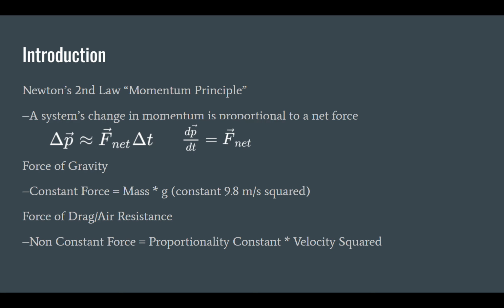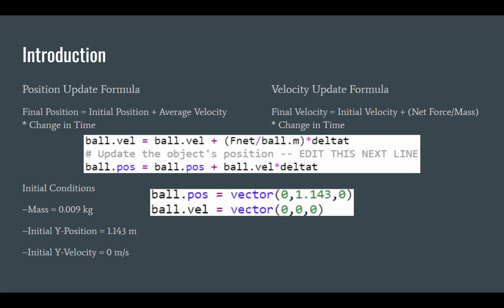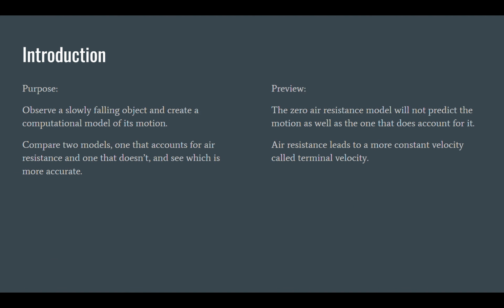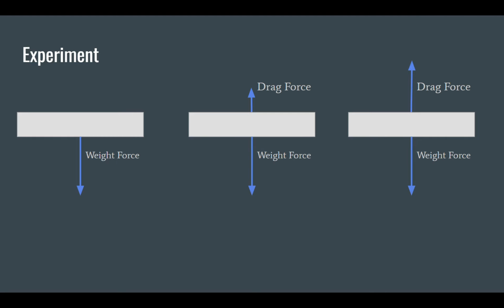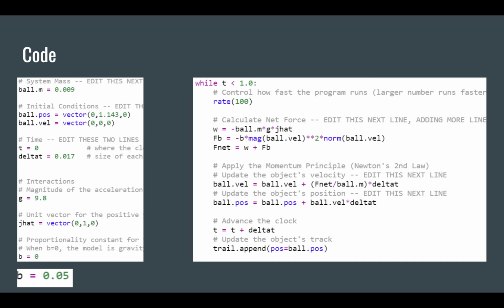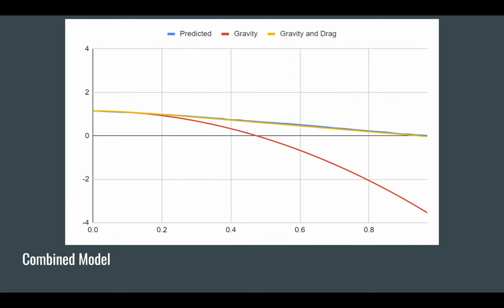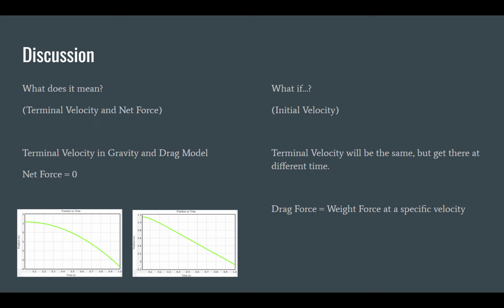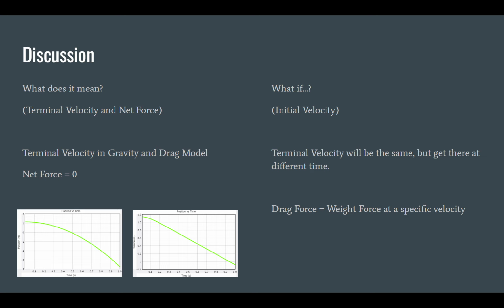Phys 2211 Lab 2 - Motion of a Falling Object